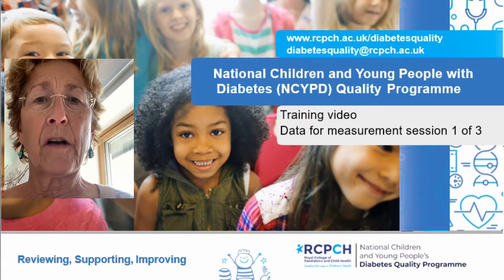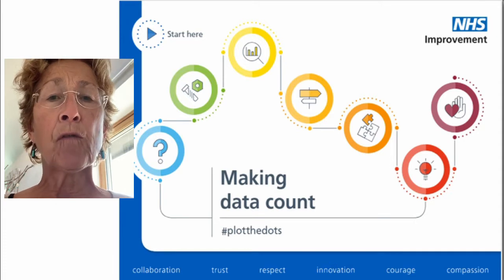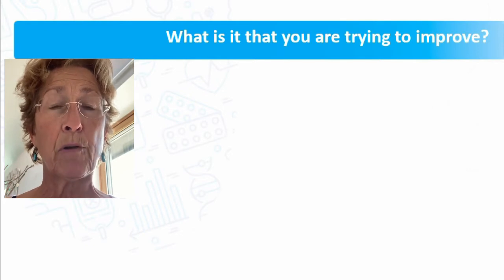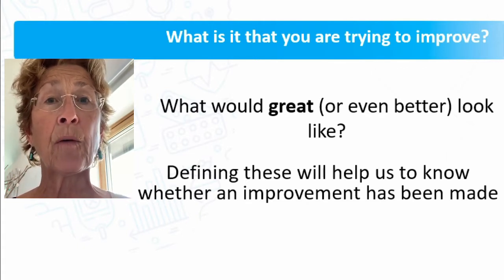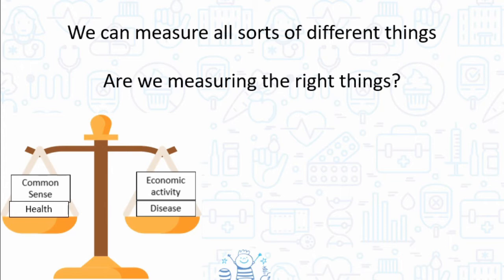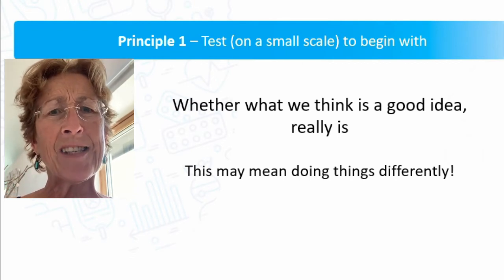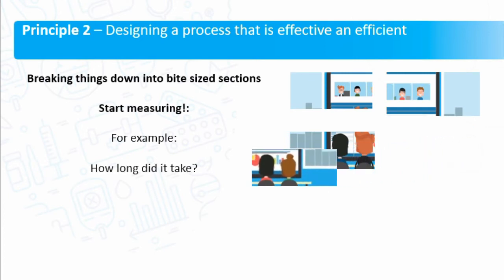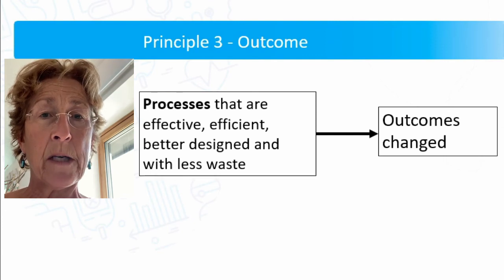Measurement for Improvement (1 of 3)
This is the first of a series of training videos especially for members of the Diabetes QI Collaborative at RCPCH. Dr Tricia Woodhead looks at improvement and measurement.